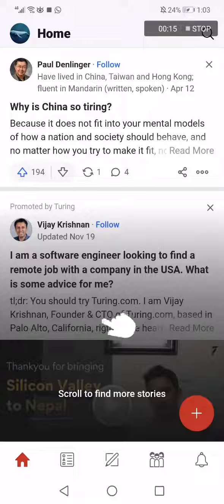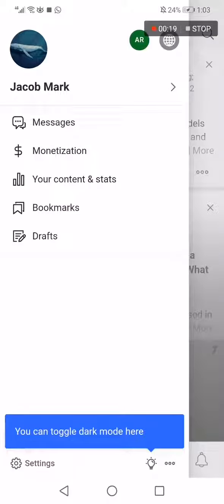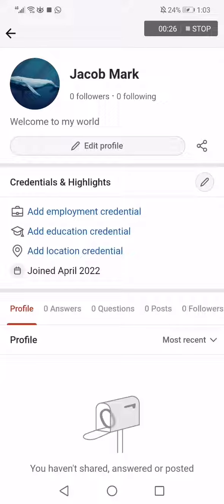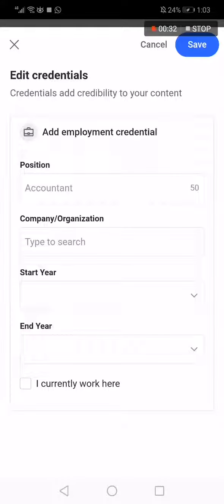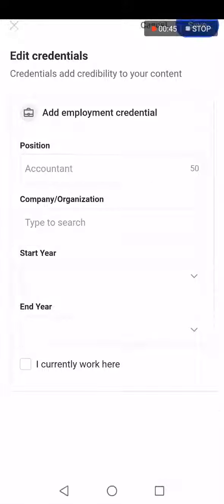How To Add Employment To Your Account on Quora App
My idols on YouTube:
Mike Vestil
Ali Abdaal
biaheza
Kevin David
Incognito Money
Sara Finance
Everyday Money
Channel Makers
Vidiq
SuperHumans Life